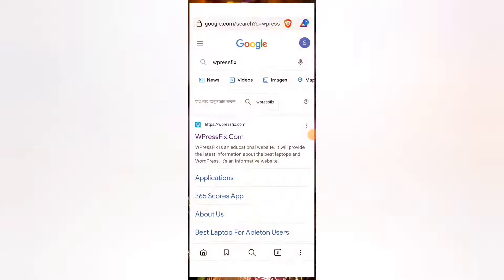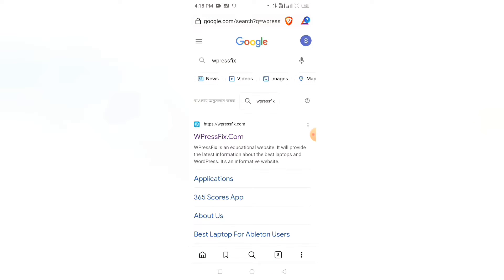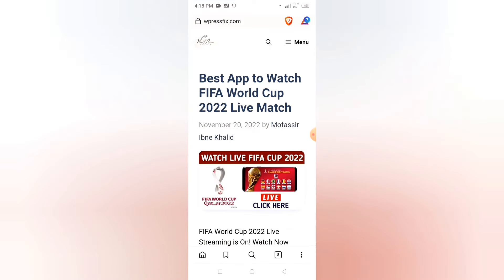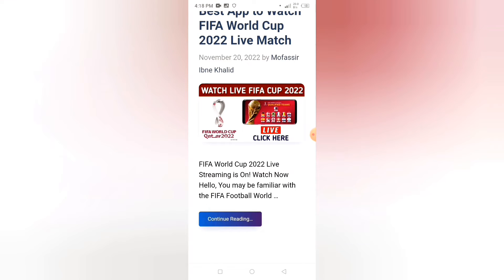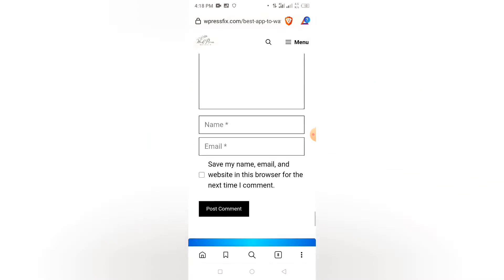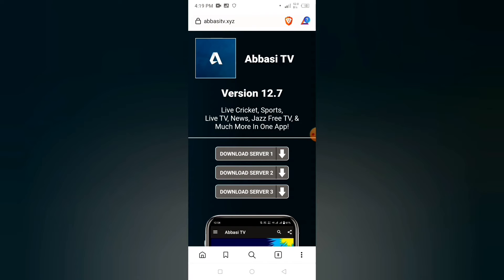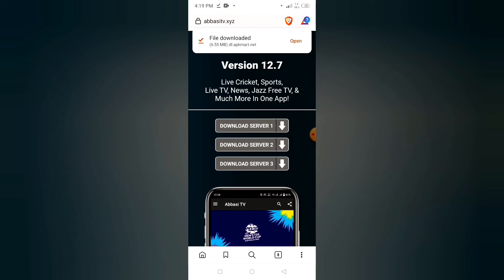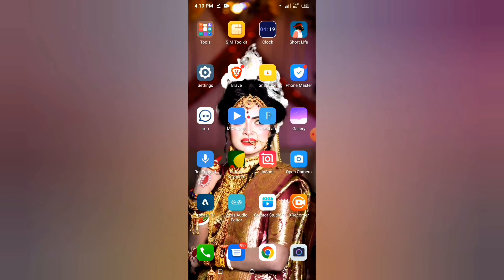বিশ্বকাপ দেখুন Full HD তে | How to watch world cup football on mobile | Fifa World cup football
If you went to watch qatar fifa world cup football on your mobile then watch this video.
qatar Fifa world cup is most popular football world cup in world.
you went to watch football world cup on mobile.
How to watch football world cup full hd on mobile.

Inquiry
fifa world cup
fifa world cup football
fifa world cup match
qatar world cup football
qatar wotld cup match
match highlights
qatar
how to watch football world cup on mobile
how to watch qatar world cup